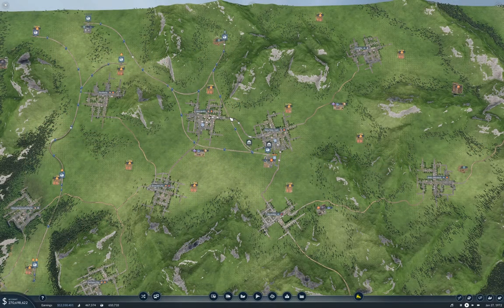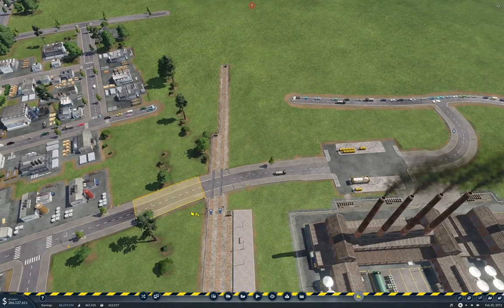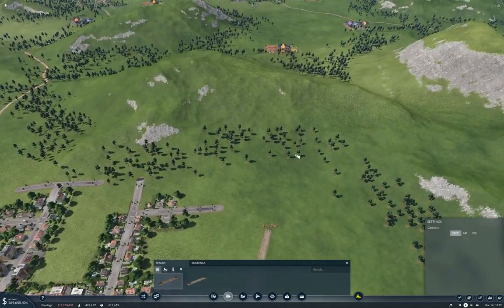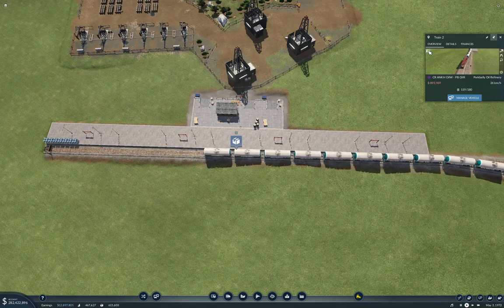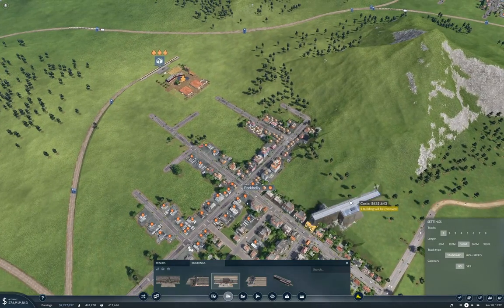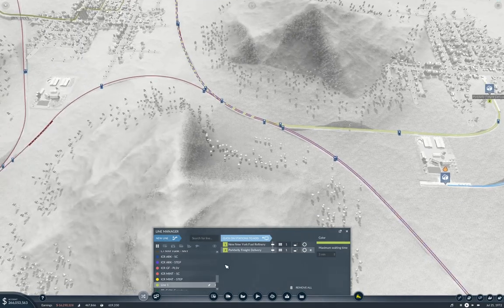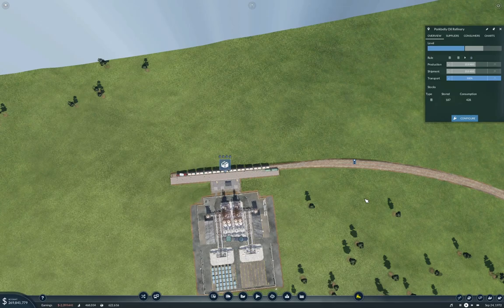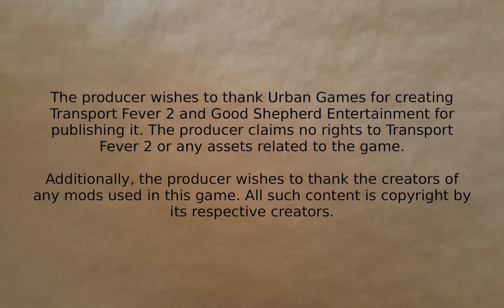Transport Fever 2 - More Pork for Porkbelly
More oil! More fuel! Pontification! Riding trains!